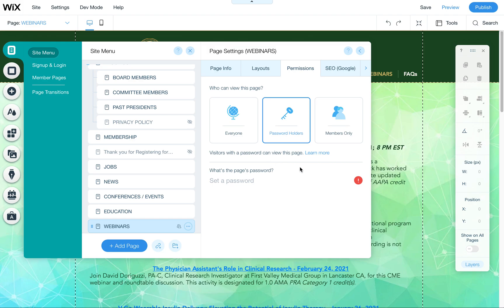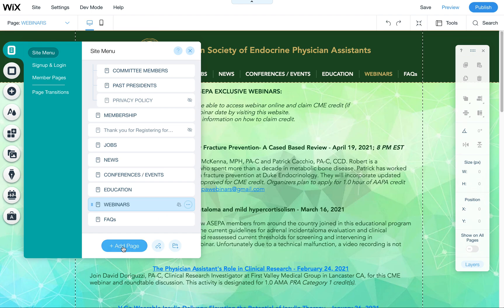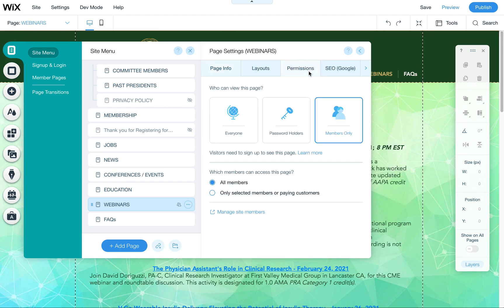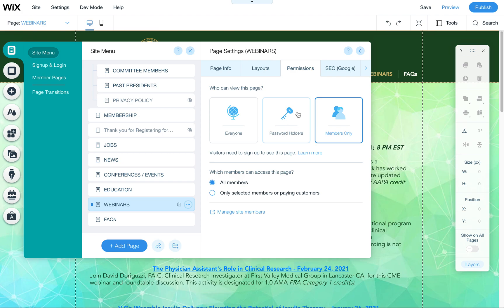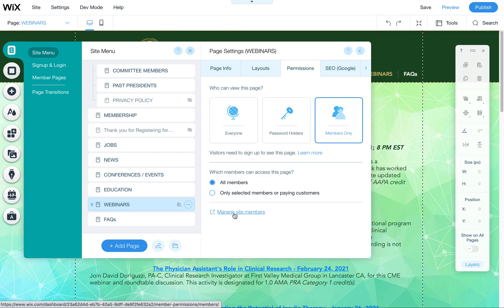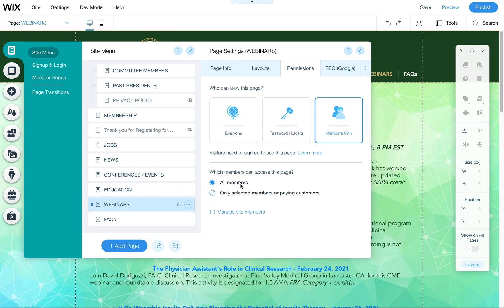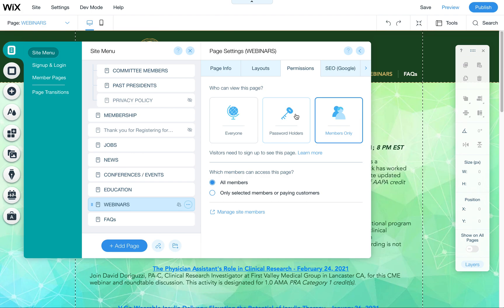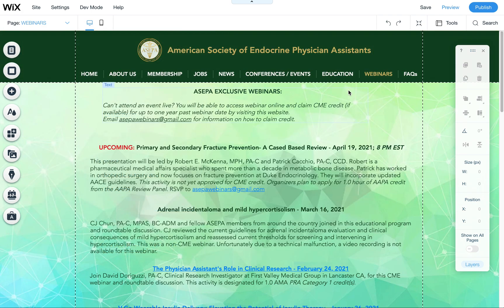How to Password Protect a Wix Website Page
Learn How to Password Protect a Wix Website Page. Learn more Wix tips from a Wix Designer